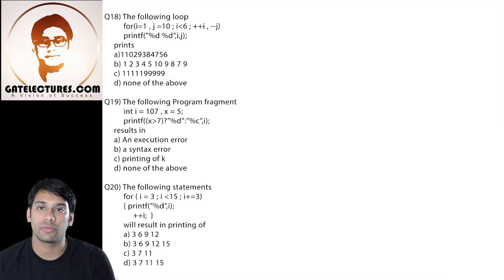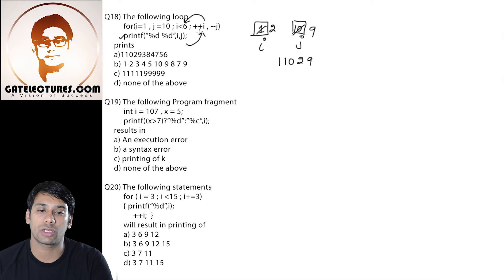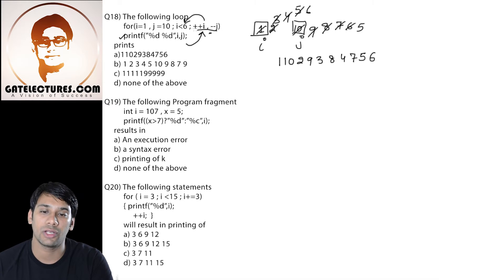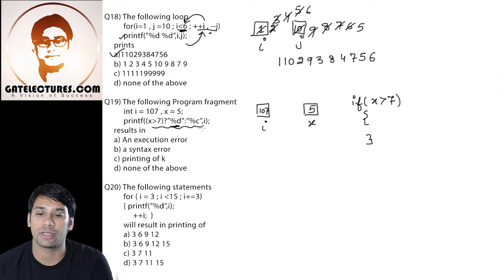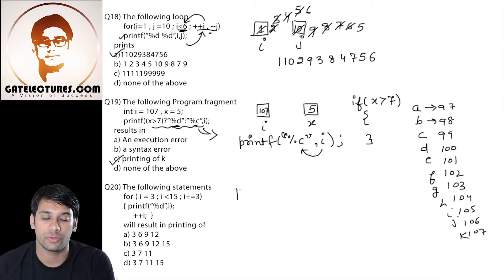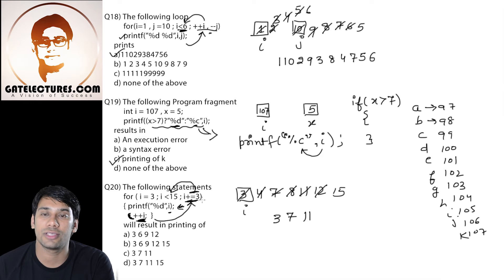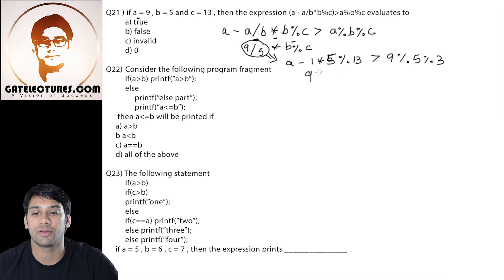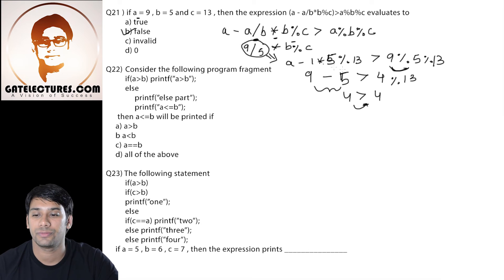C programming 04 - Examples Quiz and Problems (Basic Level)